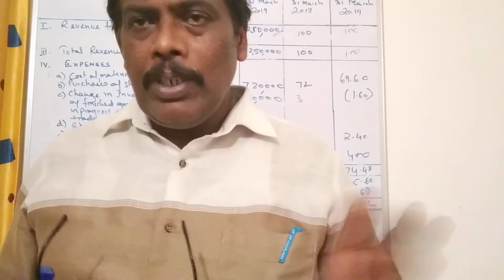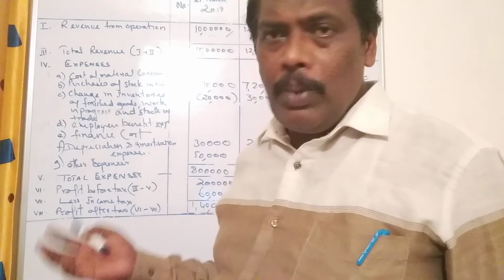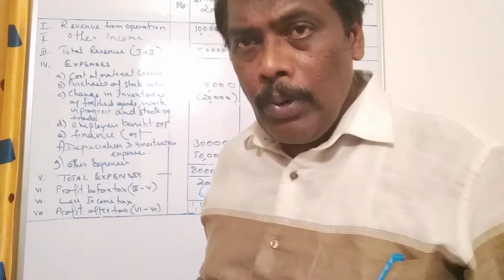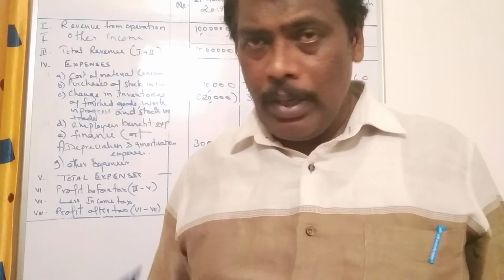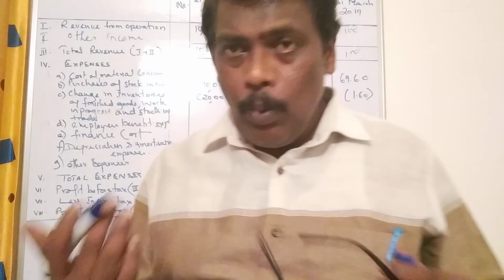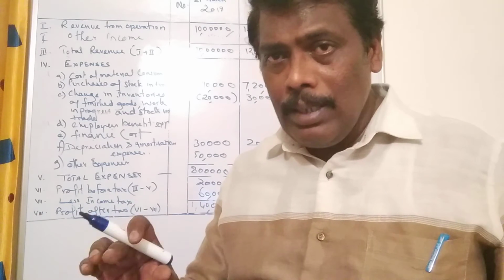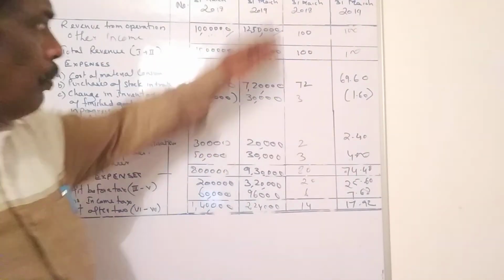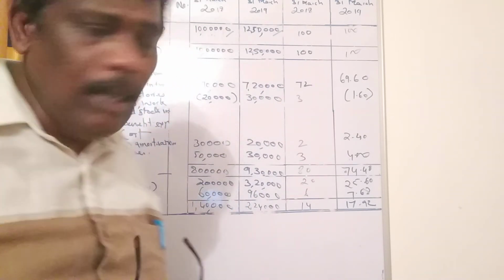Common size statement of profit and loss | Class 12 | CBSE | ICSE | STATE BOARD | DAVID IMMANUEL